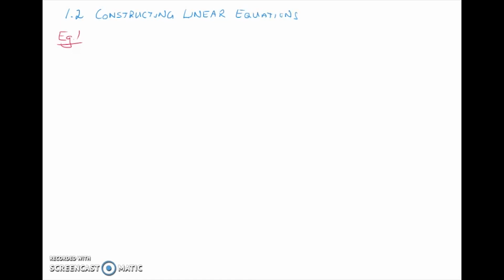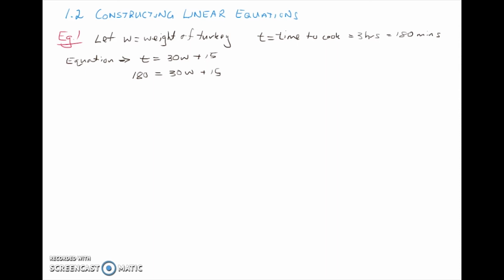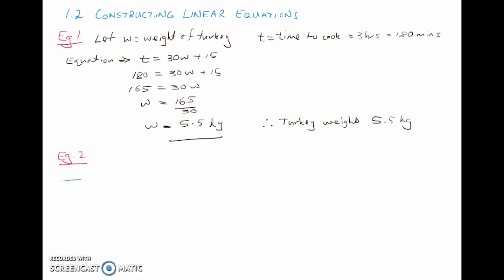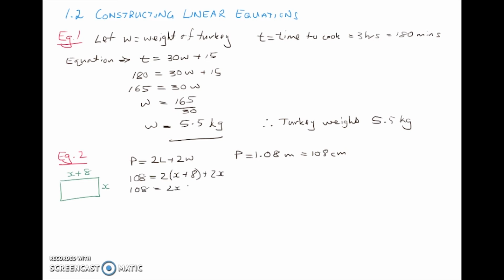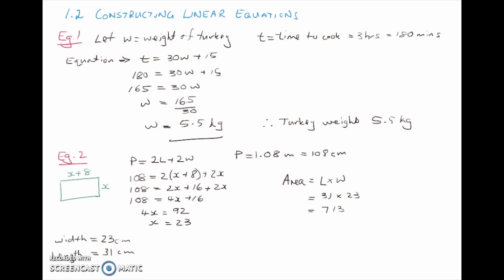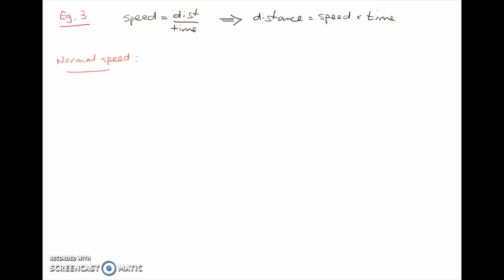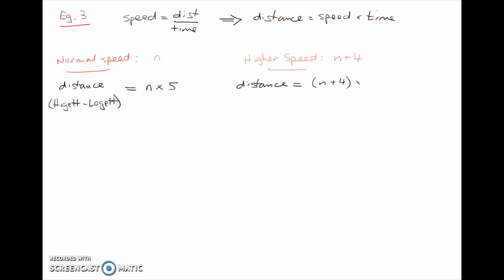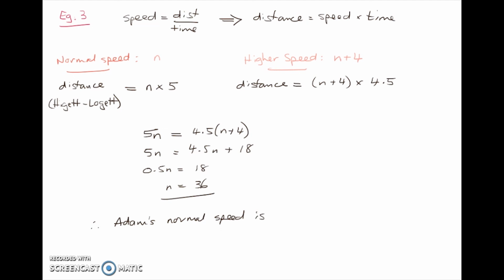Unit 1.2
Maths Methods Foundation - Constructing Linear Equations